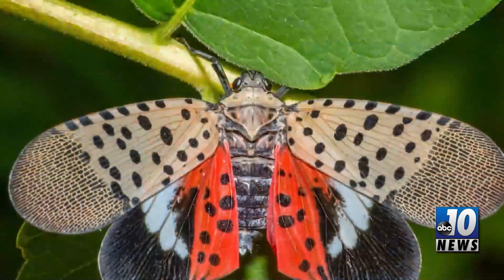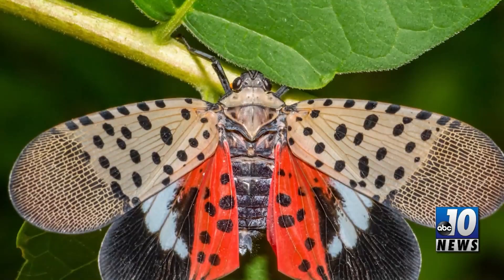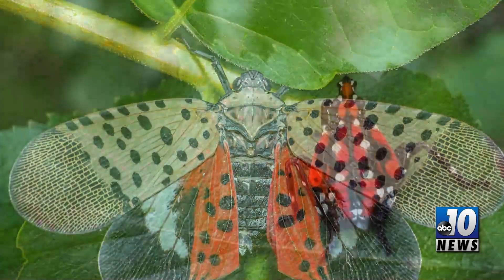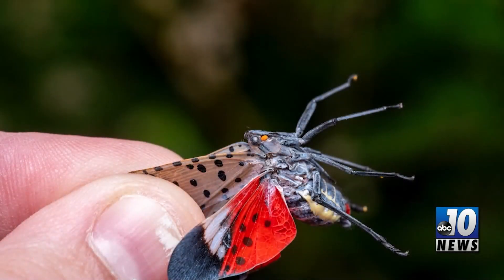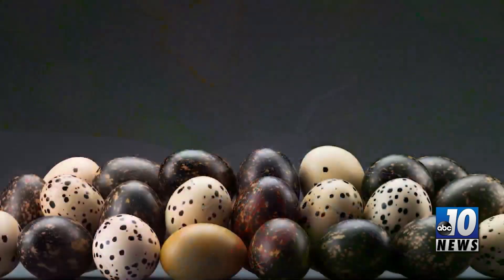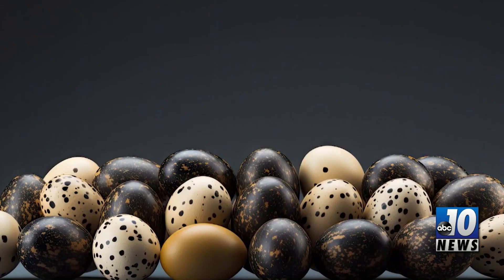Invasive insect confirmed in second Michigan location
If you come across a spotted lanternfly, remember to  see it, squish it and report it.